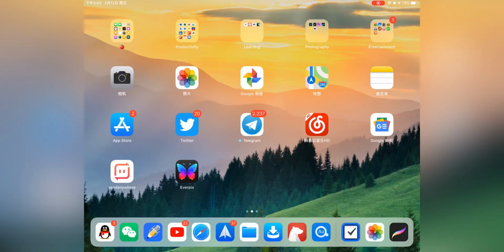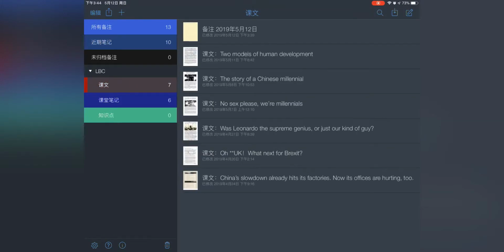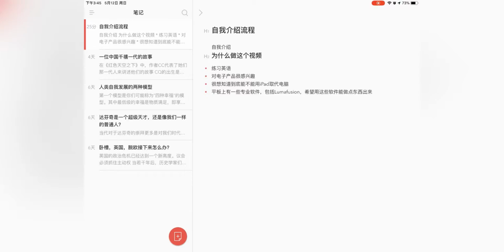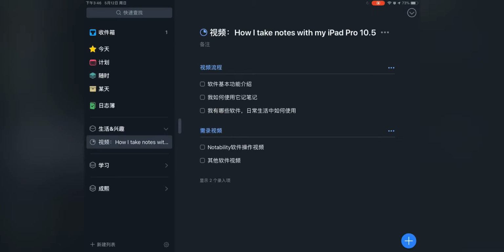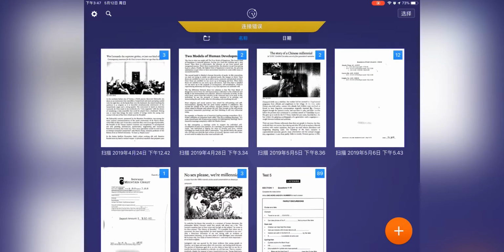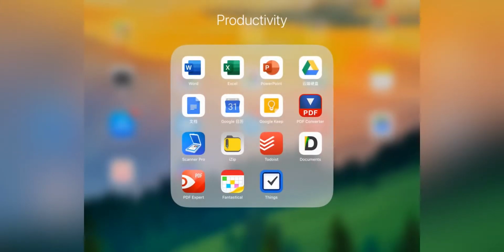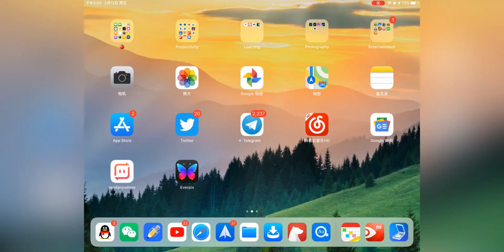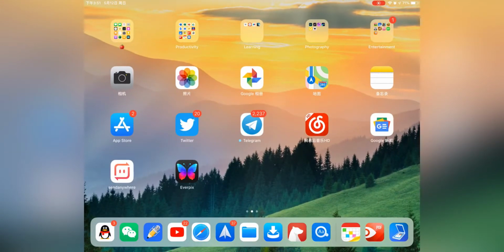What’s on my iPad Pro 10.5